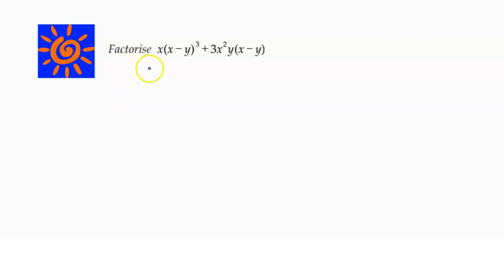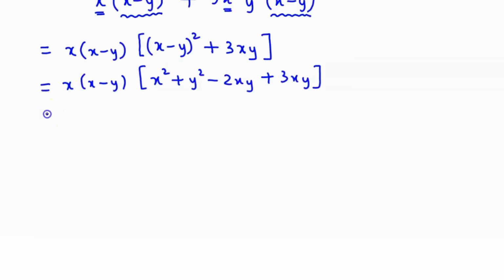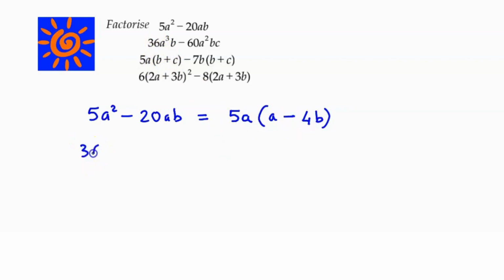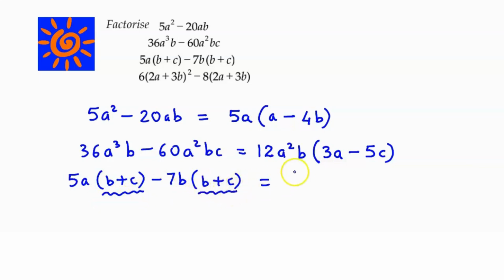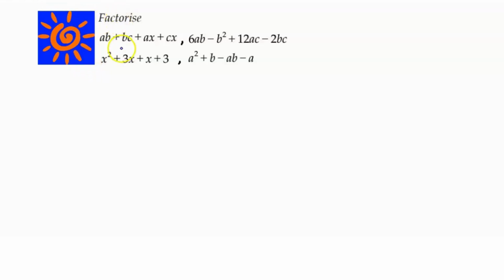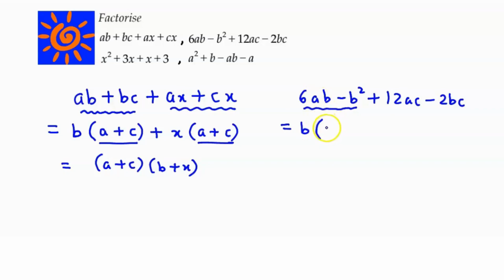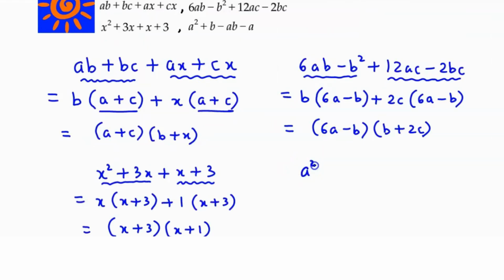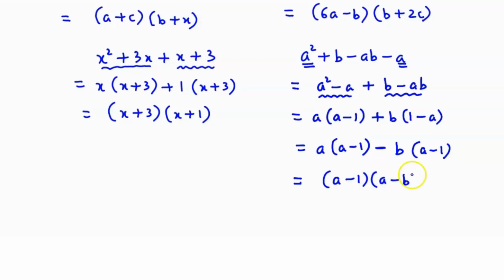Factorizing Algebraic Expressions NCERT CBSE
Learn how to factorize algebraic expressions using various techniques, including finding common factors and grouping. This video provides step-by-step solutions for several factorization problems. Perfect for students learning algebra! factorization algebra math factorise tutorial NCERT CBSE

𝐐𝐮𝐞𝐬𝐭𝐢𝐨𝐧: Factorize x(x-y)³ + 3x²y(x-y)
𝐒𝐨𝐥𝐮𝐭𝐢𝐨𝐧:
Identify the common factors in both terms. Both terms have 'x' and '(x-y)' as common factors. The lowest power of 'x' is x¹, and the lowest power of '(x-y)' is (x-y)¹.
Factor out the common factors:
x(x-y) [ (x-y)² + 3xy ]
Now, expand the term (x-y)²:
(x-y)² = x² - 2xy + y²
Substitute this back into the expression:
x(x-y) [ x² - 2xy + y² + 3xy ]
Combine the like terms inside the brackets:
x(x-y) [ x² + xy + y² ]
The factorization of x(x-y)³ + 3x²y(x-y) is x(x-y)(x² + xy + y²).

𝐐𝐮𝐞𝐬𝐭𝐢𝐨𝐧: Factorize 5a²-20ab
𝐒𝐨𝐥𝐮𝐭𝐢𝐨𝐧:
Identify the common factors in both terms. Both terms have '5' and 'a' as common factors. The lowest power of '5' is 5¹, and the lowest power of 'a' is a¹.
5a (a - 4b)
The factorization of 5a²-20ab is 5a(a - 4b).

𝐐𝐮𝐞𝐬𝐭𝐢𝐨𝐧: Factorize 36a³b - 60a²bc
𝐒𝐨𝐥𝐮𝐭𝐢𝐨𝐧:
Identify the common factors in both terms.
For the numerical coefficients, the greatest common divisor of 36 and 60 is 12.
For the variable 'a', the lowest power is a².
For the variable 'b', the lowest power is b¹.
The variable 'c' is only present in the second term, so it is not a common factor.
12a²b (3a - 5c)
The factorization of 36a³b - 60a²bc is 12a²b(3a - 5c).

𝐐𝐮𝐞𝐬𝐭𝐢𝐨𝐧: Factorize 5a(b+c) - 7b(b+c)
𝐒𝐨𝐥𝐮𝐭𝐢𝐨𝐧:
Identify the common factor in both terms, which is '(b+c)'.
Factor out the common factor:
(b+c) (5a - 7b)
The factorization of 5a(b+c) - 7b(b+c) is (b+c)(5a - 7b).

𝐐𝐮𝐞𝐬𝐭𝐢𝐨𝐧: Factorize 6(2a+3b)²-8(2a+3b)
𝐒𝐨𝐥𝐮𝐭𝐢𝐨𝐧:
For the numerical coefficients, the greatest common divisor of 6 and 8 is 2.
The common algebraic factor is '(2a+3b)'. The lowest power is (2a+3b)¹.
2(2a+3b) [ 3(2a+3b) - 4 ]
Now, simplify the expression inside the brackets:
2(2a+3b) [ 6a + 9b - 4 ]
The factorization of 6(2a+3b)²-8(2a+3b) is 2(2a+3b)(6a + 9b - 4).

𝐐𝐮𝐞𝐬𝐭𝐢𝐨𝐧: Factorize ab+bc+ax+cx
𝐒𝐨𝐥𝐮𝐭𝐢𝐨𝐧:
Factor by grouping. Group the first two terms and the last two terms:
(ab + bc) + (ax + cx)
Factor out the common factor from each group:
b(a + c) + x(a + c)
Now, notice that '(a + c)' is a common factor in both terms:
(a + c) (b + x)
The factorization of ab+bc+ax+cx is (a + c)(b + x).

𝐐𝐮𝐞𝐬𝐭𝐢𝐨𝐧: Factorize 6ab-b²+12ac-2bc
𝐒𝐨𝐥𝐮𝐭𝐢𝐨𝐧:
Factor by grouping. Group the first and third terms, and the second and fourth terms:
(6ab + 12ac) + (-b² - 2bc)
6a(b + 2c) - b(b + 2c)
Now, notice that '(b + 2c)' is a common factor in both terms:
(b + 2c) (6a - b)
The factorization of 6ab-b²+12ac-2bc is (b + 2c)(6a - b).

𝐐𝐮𝐞𝐬𝐭𝐢𝐨𝐧: Factorize x²+3x+x+3
𝐒𝐨𝐥𝐮𝐭𝐢𝐨𝐧:
(x² + 3x) + (x + 3)
x(x + 3) + 1(x + 3)
Now, notice that '(x + 3)' is a common factor in both terms:
The factorization of x²+3x+x+3 is (x + 3)(x + 1).

𝐐𝐮𝐞𝐬𝐭𝐢𝐨𝐧: Factorize a²+b-ab-a
𝐒𝐨𝐥𝐮𝐭𝐢𝐨𝐧:
Factor by grouping. Rearrange the terms to group terms with common factors:
a² - ab - a + b
Group the first two terms and the last two terms:
a(a - b) - 1(a - b)
Now, notice that '(a - b)' is a common factor in both terms:
(a - b) (a - 1)
The factorization of a²+b-ab-a is (a - b)(a - 1).